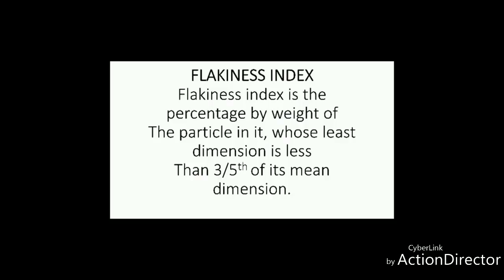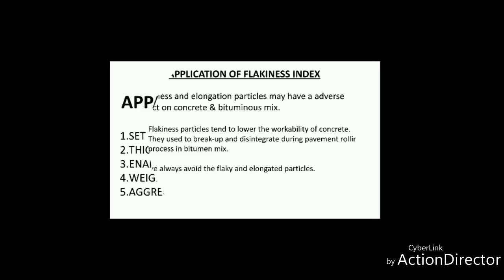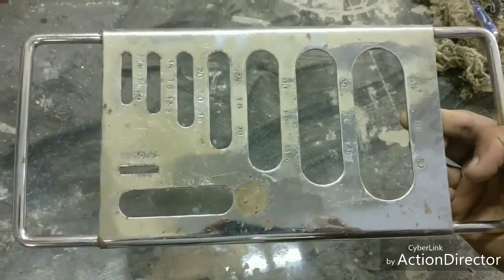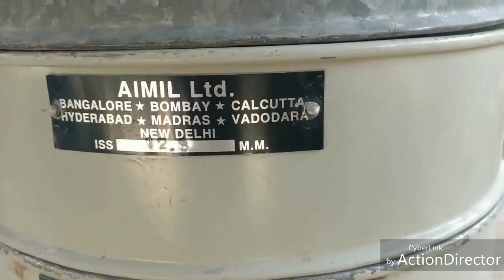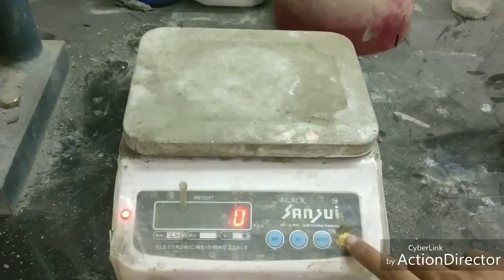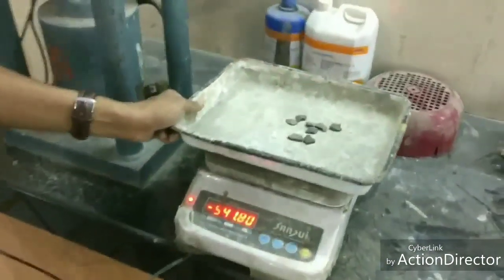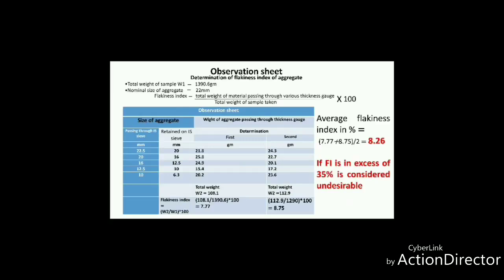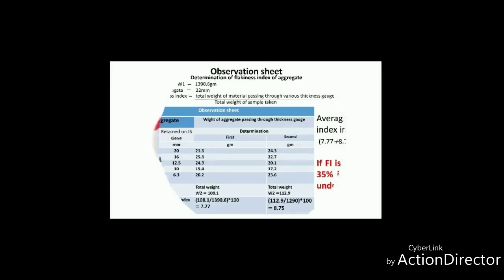Flakiness index test of aggregates